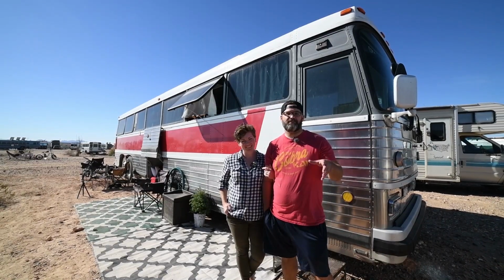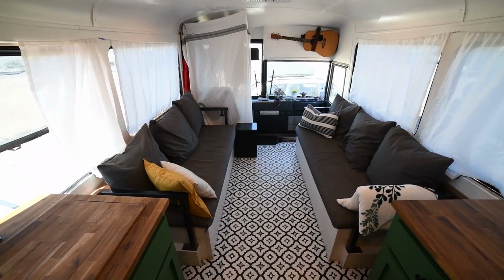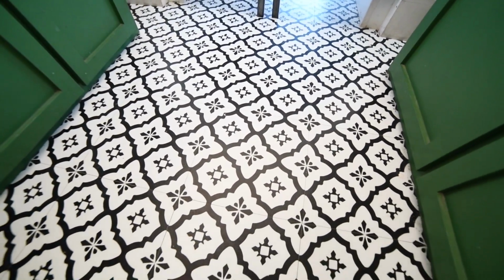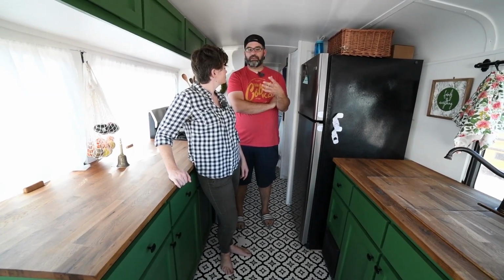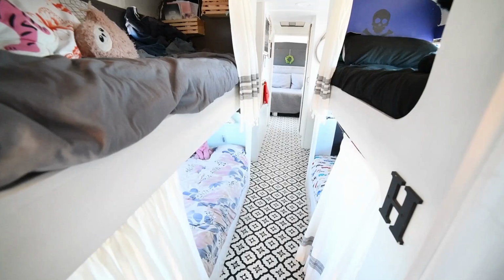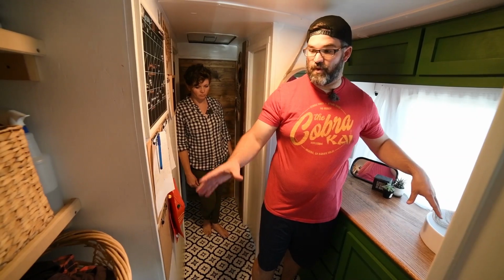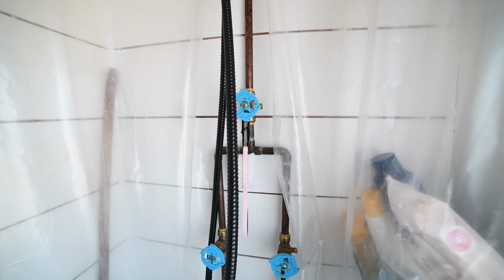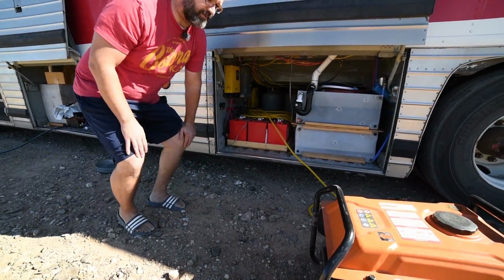Family Of 8 Downsizes To A DIY Bus Conversion For A More Fulfilling Life On The Road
This is the Evans family.  They are a family of 8, 3 dogs and a snake living on a bus they renovated themselves. They are passionate about experiencing the world rather than reading about it and wanted their children to have life experiences they couldn't give them living a stationary life.